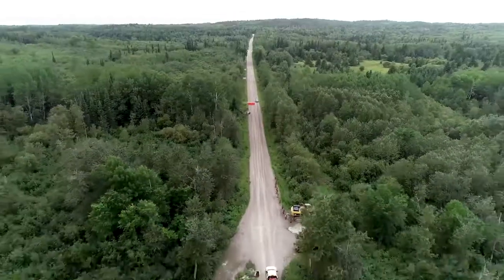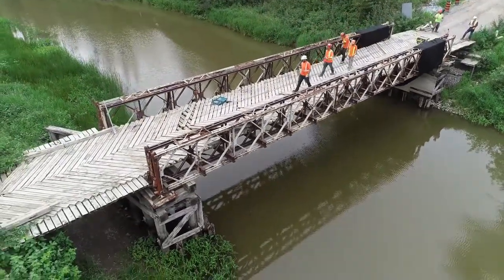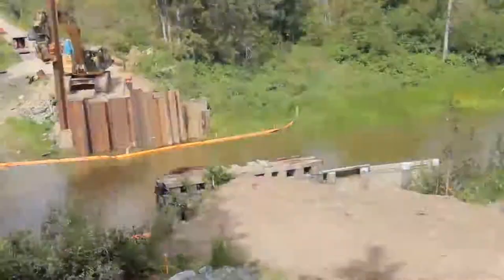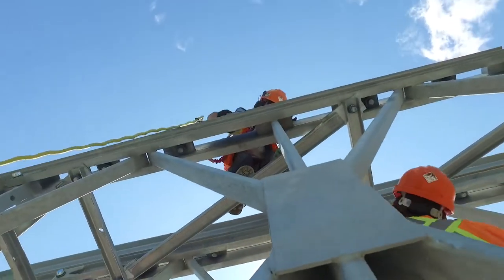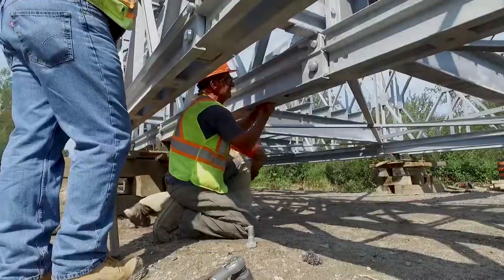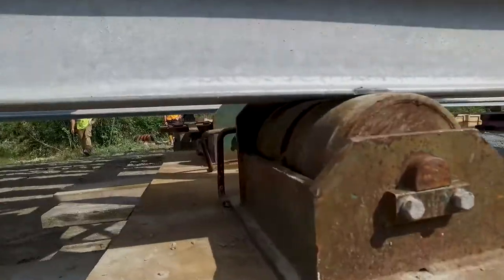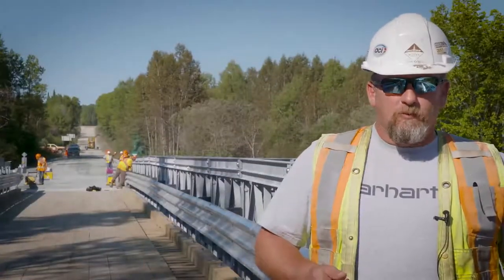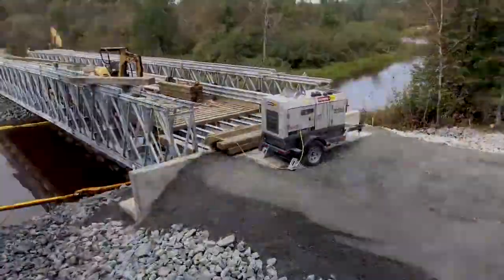Rosegrove Road Bridge Replacement - Kirkland Lake, ON